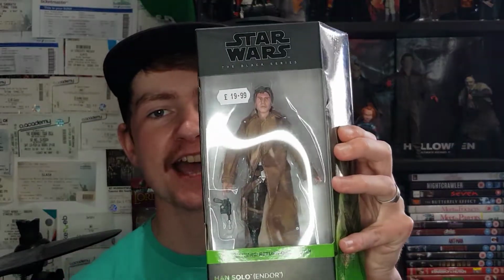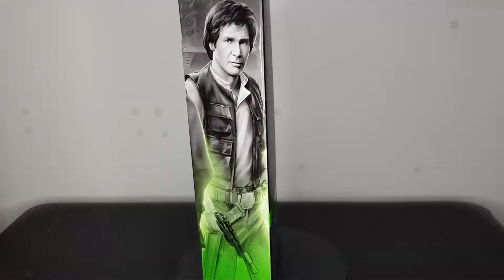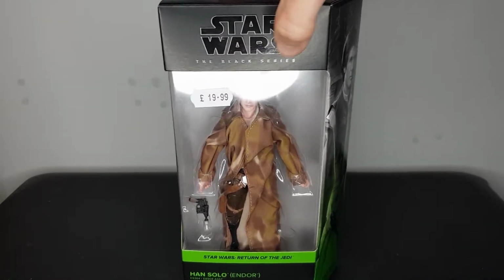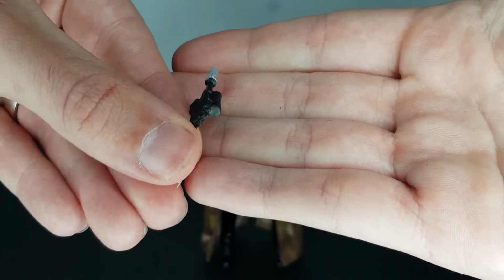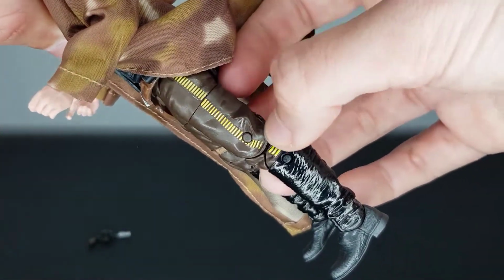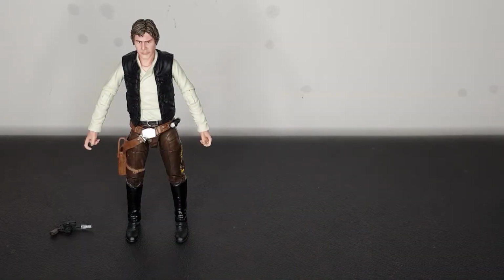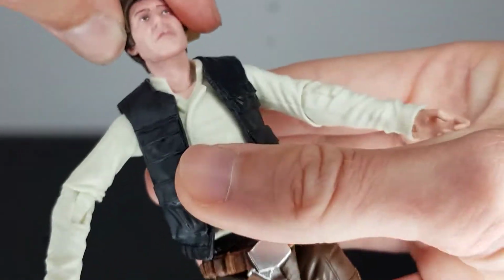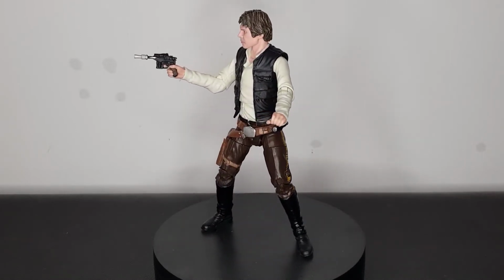Han Solo Black Series Figure, Star Wars Return of the Jedi Endor Han Solo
In Todays video we take a look at this Han Solo figure from Hasbro, If you ask me it's an absolute belter!